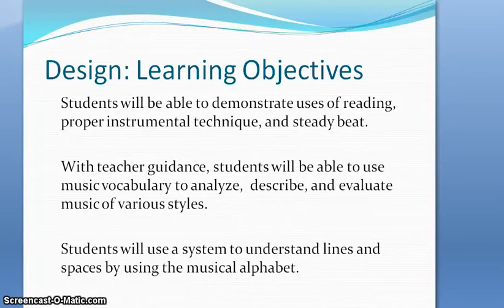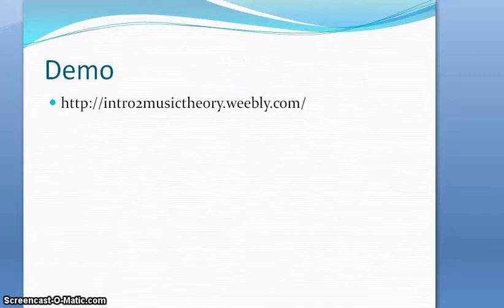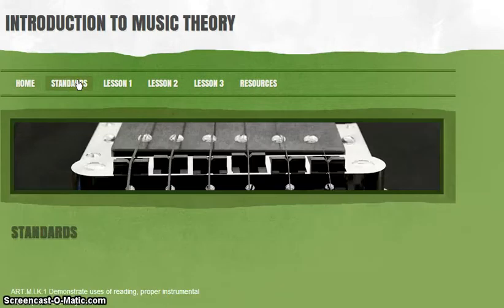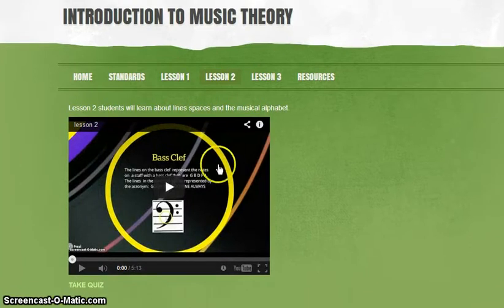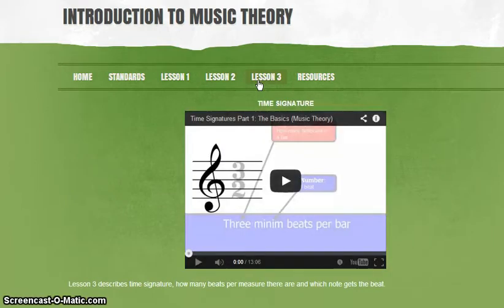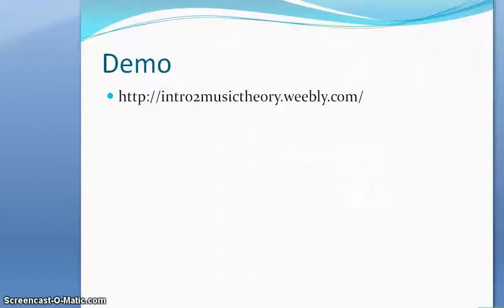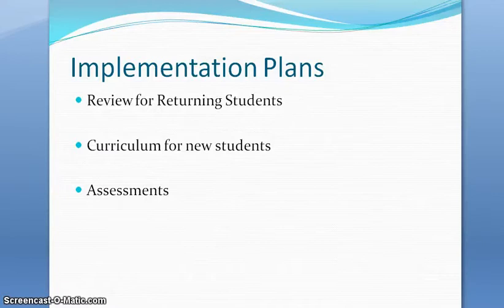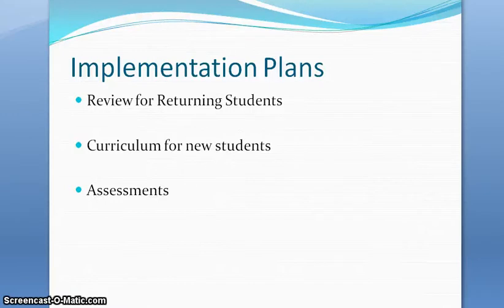Presentation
Module 4